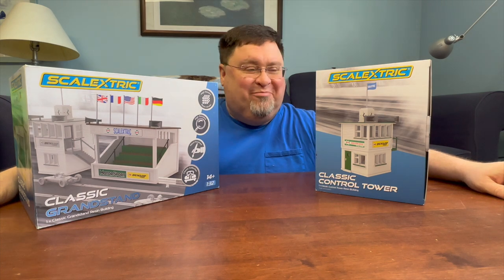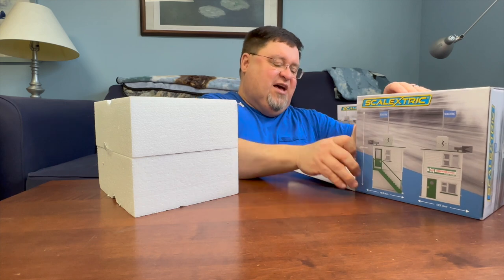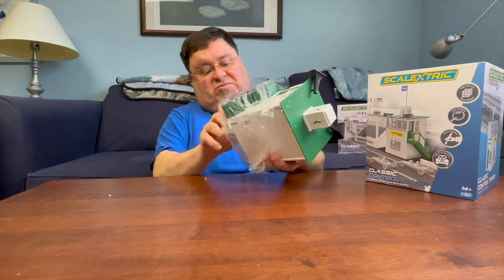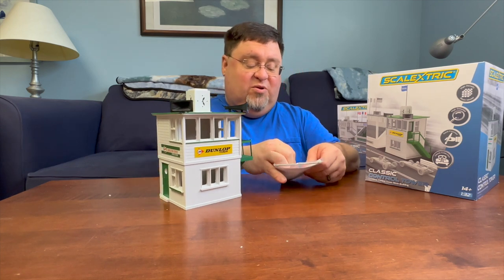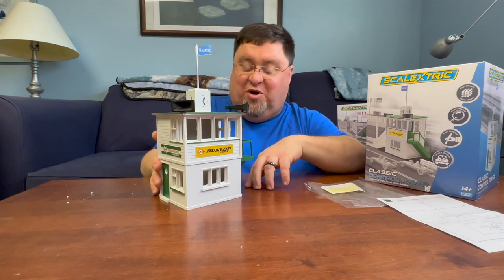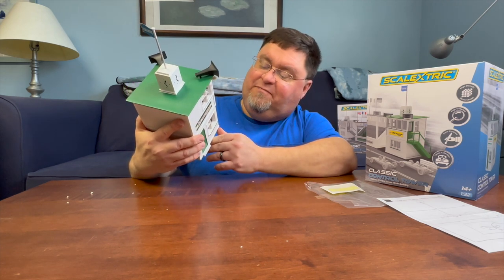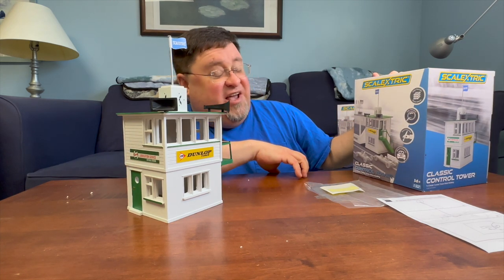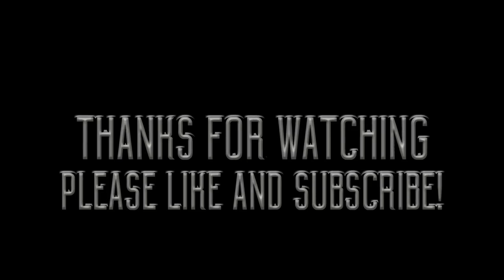Unboxing-Scalextric Resin Tower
Well now, I get the tower unboxed in this video and I will show the grandstand in a video in the near future. I really do like that Scalextric have redone both these pieces of scenery in resin.